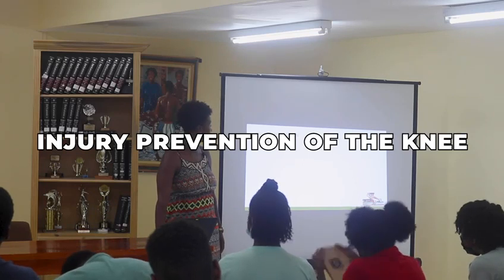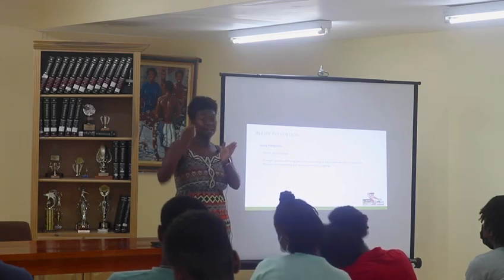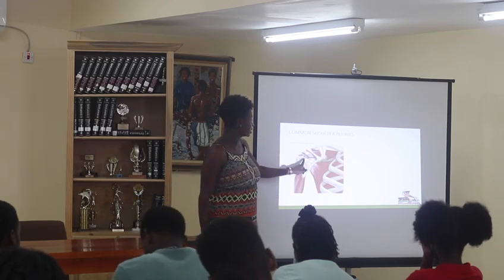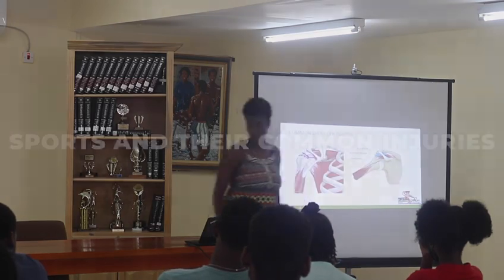Dr. Jodielin Ofori - lectured the student-athletes on sports and sports injuries.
Dr. Jodielin Ofori
PhD Health Science
Director/CEO
HMG Physiotherapy Clinic
 Waltham Abbey, England
Specialize in Musculoskeletal Physiotherapist and Clinical

In August 2022, Dr. Ofori, was invited to Ardenne High School, where she lectured the student-athletes on sports and sports injuries.
She took questions and answered them after her presentation.
Thank you Dr Ofori, for taking time out on your vacation to have a sprinted discussion with the student.